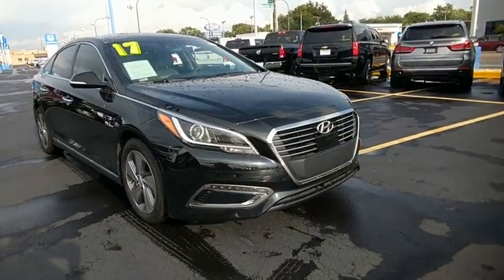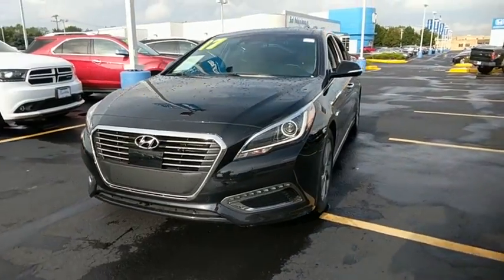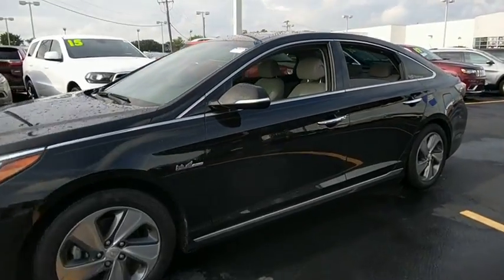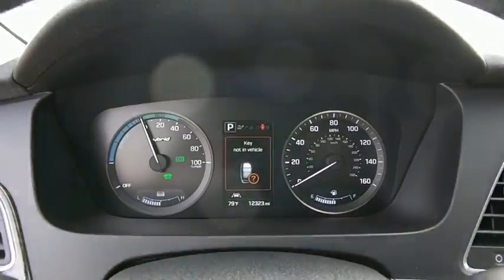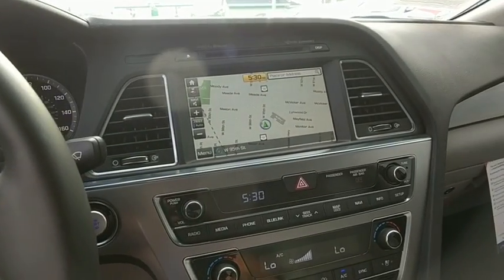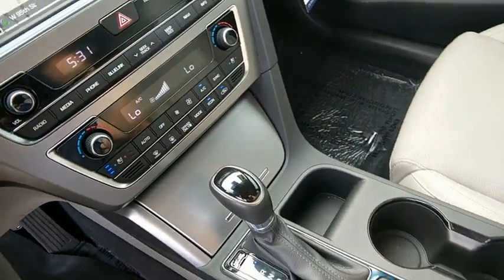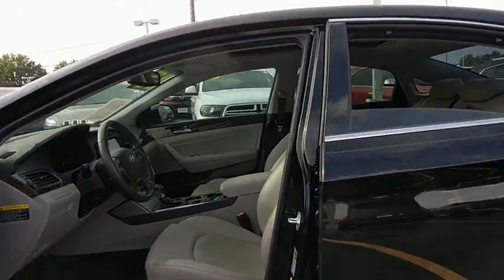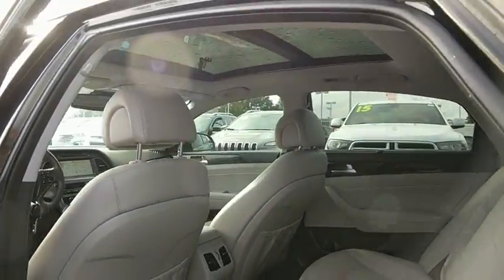2017 Hyundai Sonata Hybrid near me Oak Lawn, Orland Park, Chicagoland, Northwest Indiana, Joliet, IL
Nocturne Black U 2017 Hyundai Sonata Hybrid available near me in Oak Lawn, Illinois at Napleton Honda Oak Lawn. Servicing the Orland Park, Chicagoland, Northwest Indiana, Joliet, IL area.

New Price! CARFAX One-Owner. Clean CARFAX. Nocturne Black 2017 Hyundai Sonata Hybrid Limited Ultimate FWD 6-Speed Automatic with Shiftronic 2.0L I4 DGI Hybrid DOHC 16V SULEV II **2017 Hyundai Sonata Hybrid Limited**, PANORAMIC MOONROOF !!!, BACK UP CAMERA !!!, ONE OWNER-CLEAN CARFAX !!!, NAVIGATION !!!, GARAGE KEPT !!!, LEATHER !!!, PRICED TO SELL FAST !!!, DEALER MAINTAINED !!!, NO HAGGLE/NO HASSLE PRICING !!!, HEATED AND COOLED FRONT SEATS !!!, HID HEADLIGHTS !!!, LOW MILES !!!, HANDSFREE BLUETOOTH !!!, USB PORT !!!, I PHONE / SMARTPHONE CAPABLE !!!, Sonata Hybrid Limited Ultimate, 4D Sedan, 2.0L I4 DGI Hybrid DOHC 16V SULEV II, 6-Speed Automatic with Shiftronic, FWD, Nocturne Black, Gray w/Leather Seating Surfaces, Automatic High Beam Assist, Forward Collision Warning, High-Gloss Window Surrounds, LED Interior Lights, Navigation System, Option Group 02, Panoramic Sunroof, Radio: AM/FM/SiriusXM/CD/MP3 w/Navigation, Rear Parking Sensors, Smart Cruise Control w/Stop/Start, Ultimate Package 02.brbrRecent Arrival! 43/38 Highway/City MPGbrbrAwards:br  * 2017 KBB.com 10 Most Awarded BrandsbrDEAL WITH THE BEST-ED NAPLETON HONDA OF OAK LAWN-SOUTH CHICAGOLAND'S #1 HONDA DEALER-OVER 500 VEHICLES IN STOCK !!! PLEASE NOTE: We strongly urge that you CALL US AT THE NUMBER LISTED (rather than emailing), and to definitely CALL US BEFORE YOU COME IN (just to make sure that we still have the vehicle that you are interested in) !!! We invite you to GOOGLE us as well, to see the many wonderful 5 STAR reviews we've earned !!!brbrReviews:brbr  * Spacious interior with seats that are good for the long haul; a smooth highway ride with minimal road noise; user-friendly entertainment/navigation interface; excellent crash test ratings. Source: Edmunds